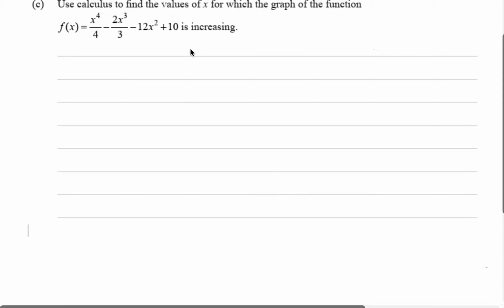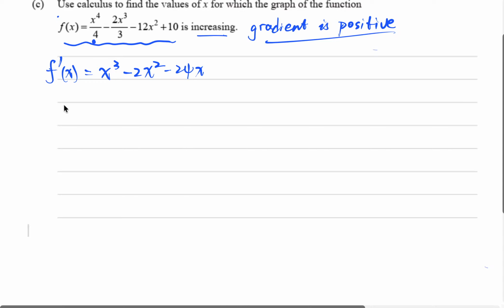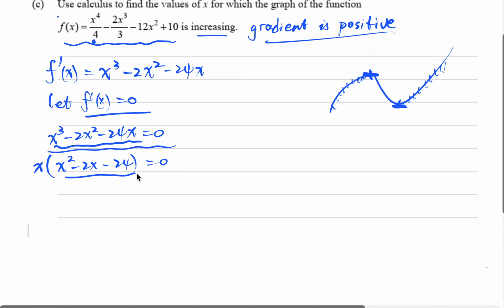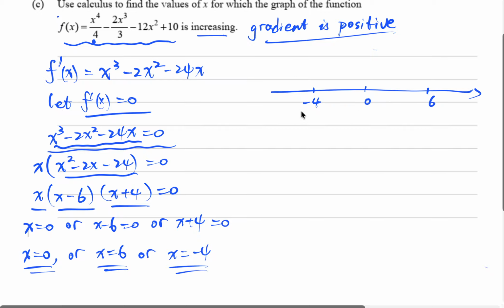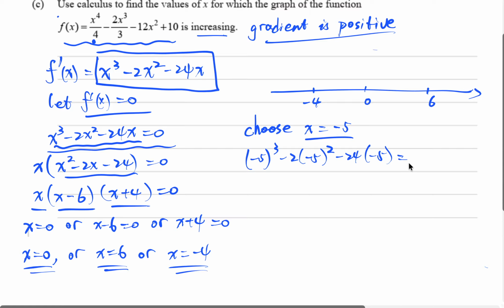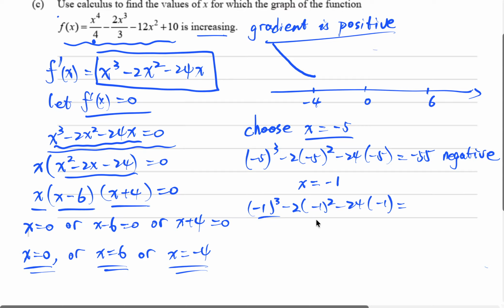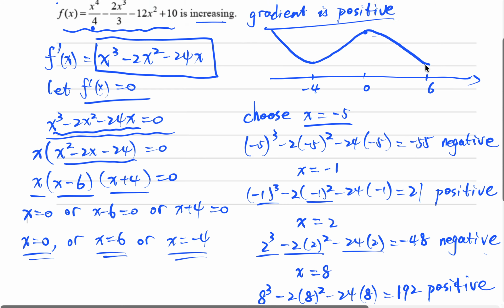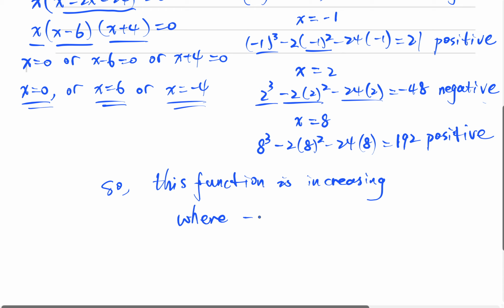12 July Homework Explanation